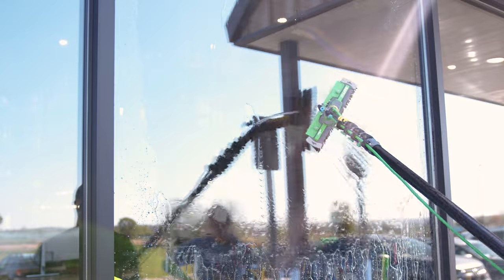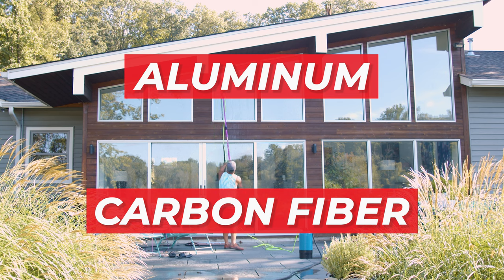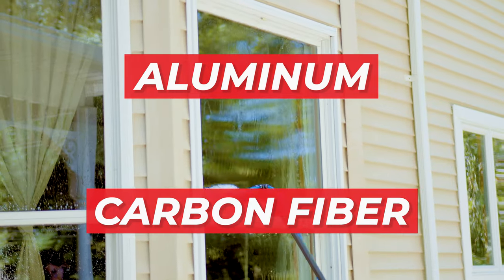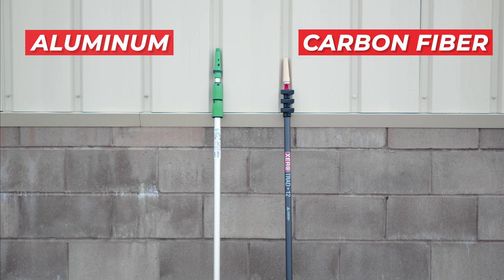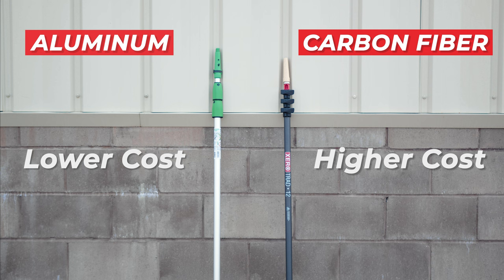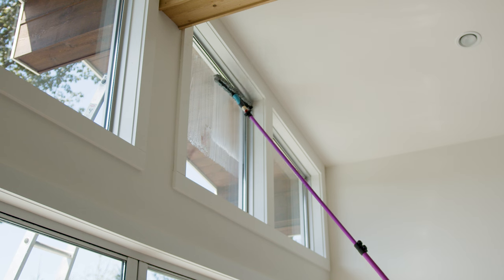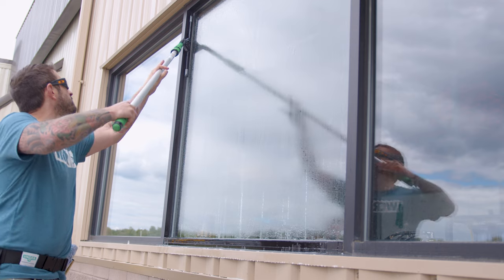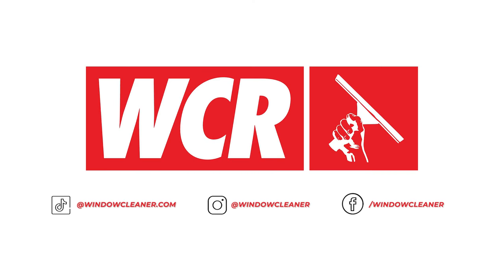Carbon Fiber vs Aluminum Poles: The Window Cleaner's Guide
Choosing the right window cleaning pole can make all the difference. Join us as we break down the key differences between Aluminum and Carbon Fiber window cleaning poles. We'll cover weight, rigidity, and cost to help you make the best choice for your needs!